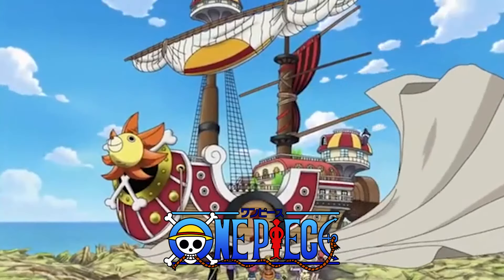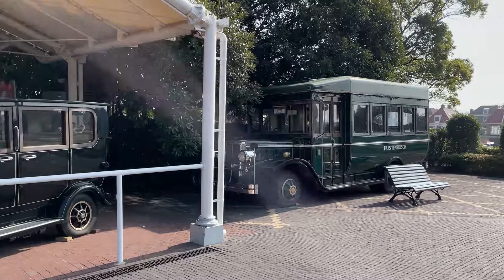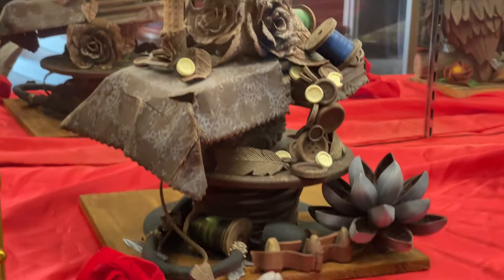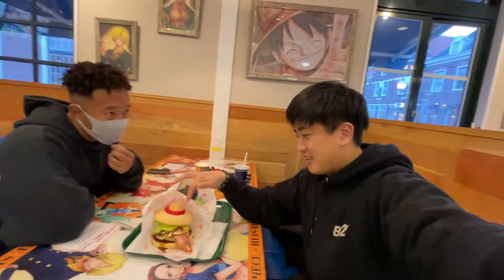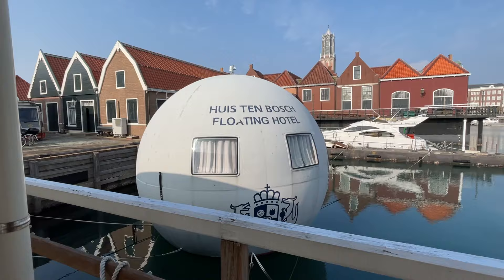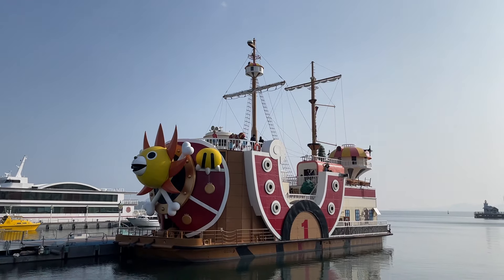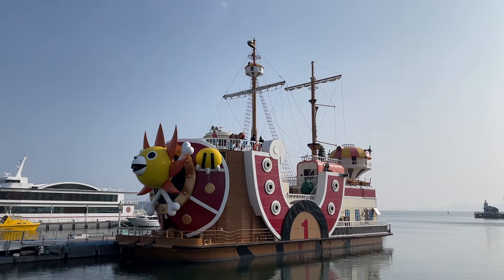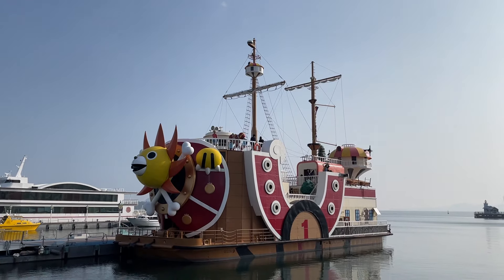I spent the day at the largest theme park in Japan! (ONE PIECE BOAT IRL)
I found the Thousand Sunny boat from ONE PIECE IN REAL LIFE at the largest theme park in Japan called Huis Ten Bosch in Nagasaki Japan! Huis ten bosch is about an hour away by train from Fukuoka. There, they have over 40 attractions which we couldn't even cover in one day because we were so focused on checking out all the ONE PIECE stuff.

Jesse:  @JESSEOGN

 It was an incredible sight to see the life sized Thousand Sunny and all the details it had even down to the canon up front and the way it looks like it's made in the One Piece anime and manga!